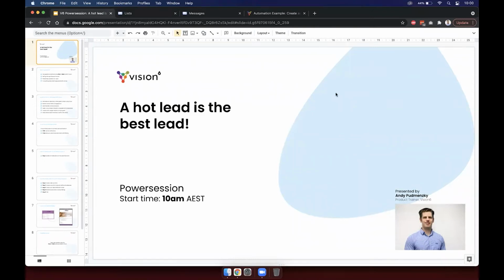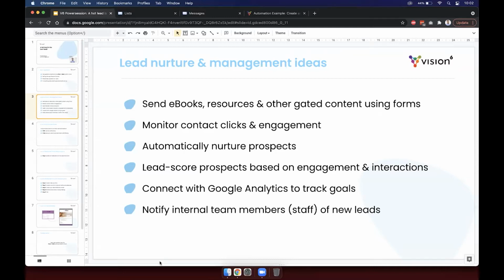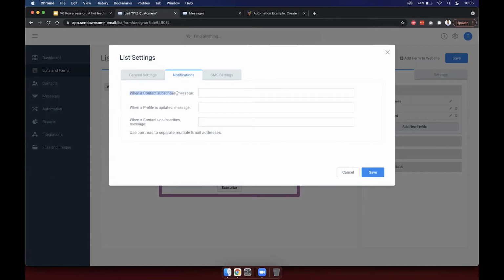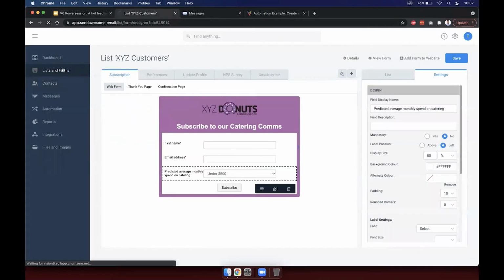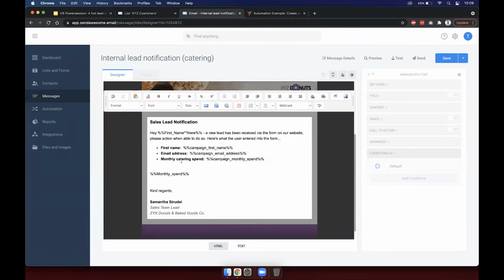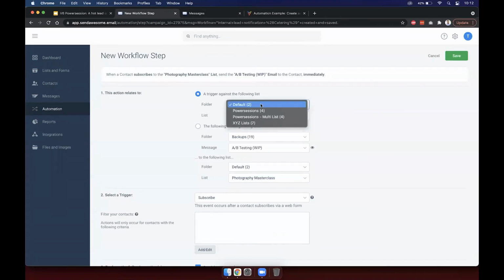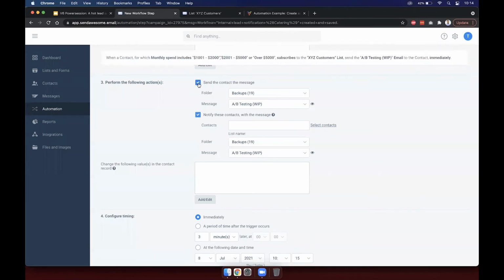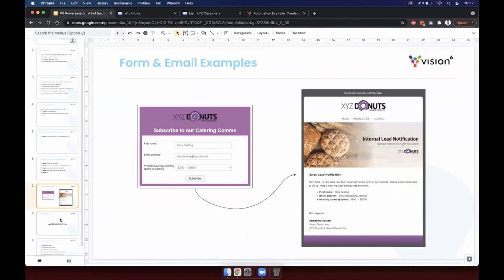Powersession: A hot lead is the best lead!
Keep your internal staff in the loop with list notifications. Great for a pro-active sales team!